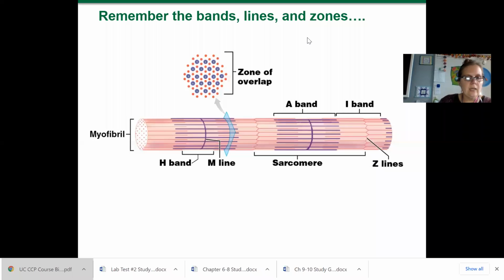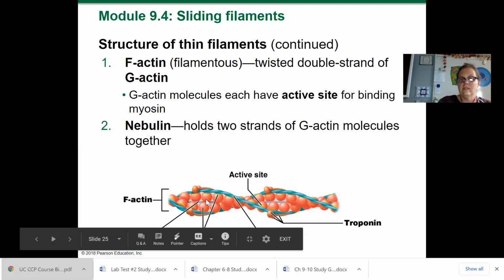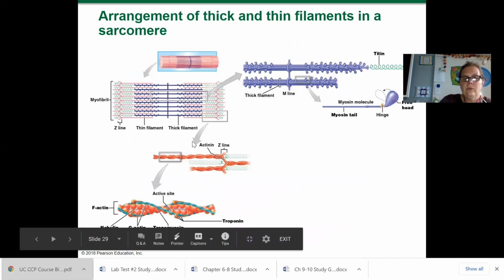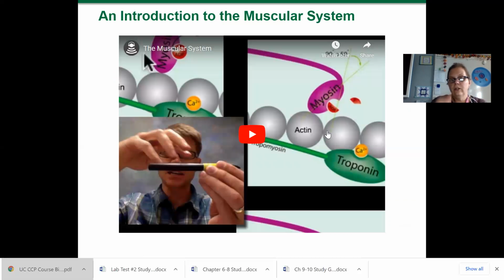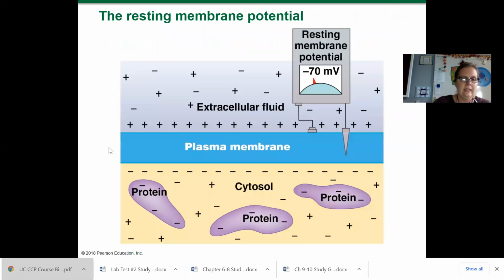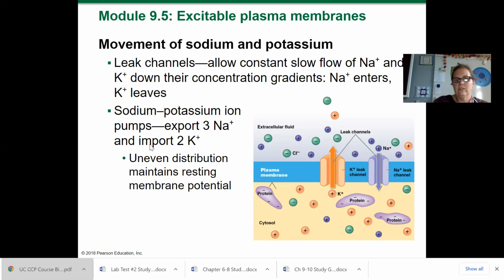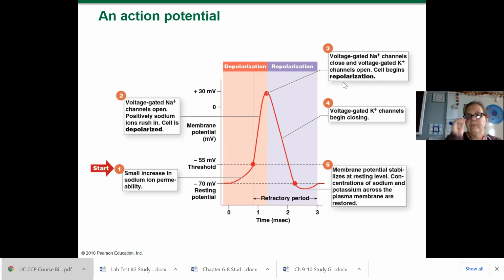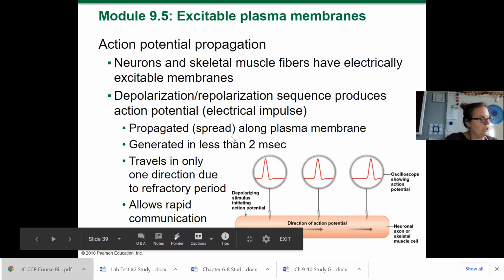Chapter 9 Part 2